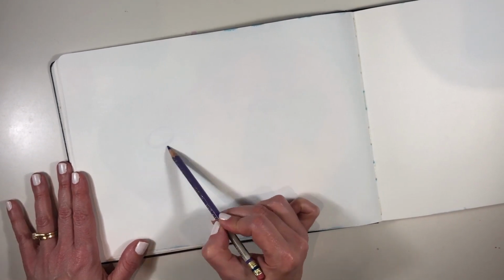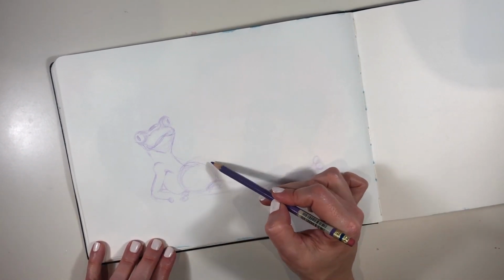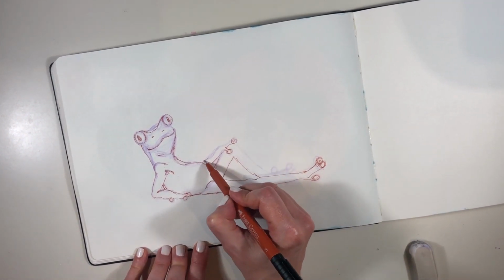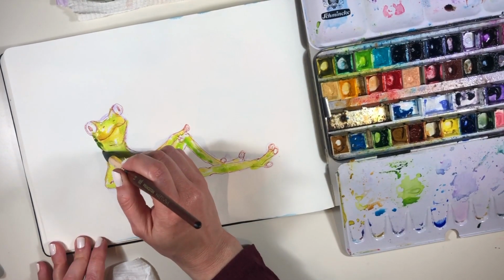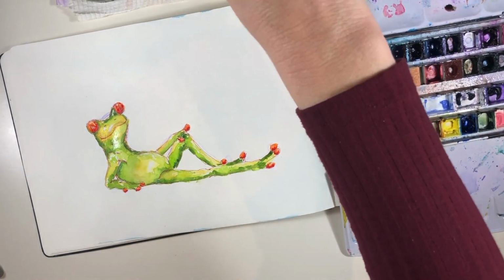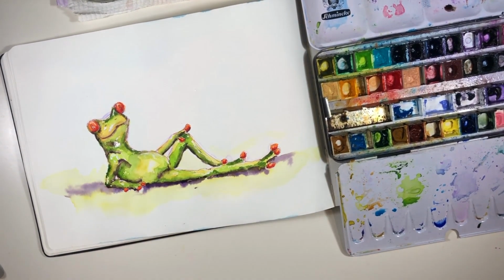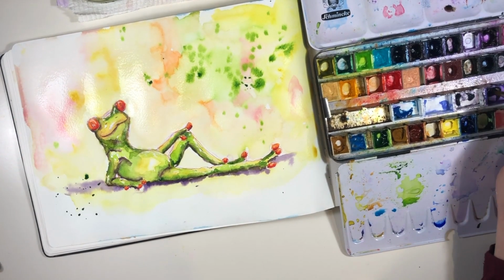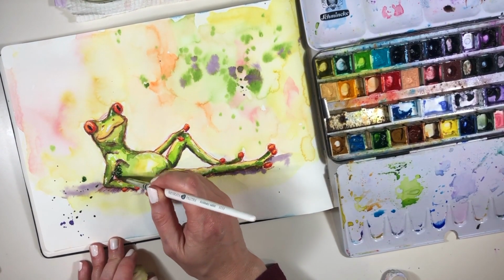Quirky Tree Frog Painting | Toadly Awesome Challenge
QUIRKY TREE FROG PAINTING

This video is my contribution to Dena Tollefson’s ToadlyAwesomeChallenge. Thank you, Dena - these challenges are always so much fun!

When I was looking for a frog or toad to paint for this challenge I stumbled upon the cutest whimsical tree frog. I believe he must be some sort of garden ornament and he really made me smile. I hope he does the same for you!

I chose to work in my sketchbook for this painting. This tree frog seems a relaxed sort of chap and to me sketchbooks make for the most relaxed painting experience. Since he is fun and funky, a bit of mixed media seems the most appropriate somehow. I often incorporate other art supplies to support the watercolour paint when I am working in my sketchbook. Actually, it’s not the watercolour paint that these other supplies are supporting, it’s the paper. I am using my watercolor moleskine. The paper is okay, but you never get the same performance from watercolour sketchbook paper as you do from the pads and sheets, in my experience.

In the end I think the only extra supply I used was my Pitt Artist Pen to add a bit of whimsical sketchy linework to this happy little free frog painting.

I’m delighted to say that I found  a whole lot of photos of these frog ornaments so I am going to spend the month completing a whole series of quirky sketchbook frog paintings.

Can’t wait to see everyone else’s Toadly Awesome Challenge paintings!

Whimsical Frog reference photo
Image by Alexas_Fotos from Pixabay

Watercolour paints

Schmincke Green Yellow
Schmincke Scarlet Red
Schmincke Translucent Orange
Schmincke May Green
Holbein Sap Green
Cotman Dioxazine Purple
Pitt Artist Pen
Colerase Pencil
Moleskine Watercolor Notebook

FANCY WATCHING MORE DRAWING AND PAINTING?

READY TO START YOUR OWN PAINTING JOURNEY?

Looking to start your own watercolour journey? How about a free class?

SAY HELLO

Hope you enjoy watching my ToadlyAwesomeChallenge quirky tree frog painting!